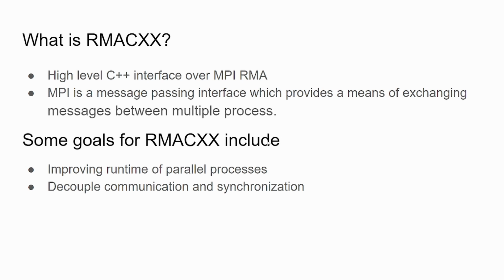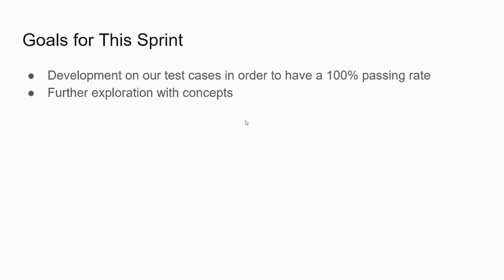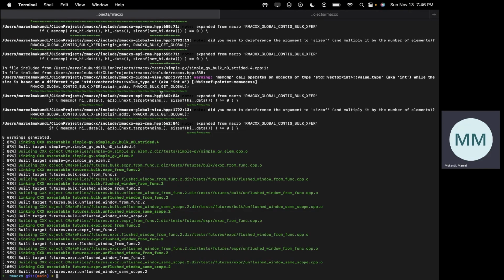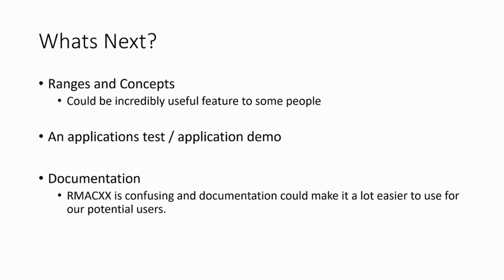Team Tensor Fall Sprint 3 Summary